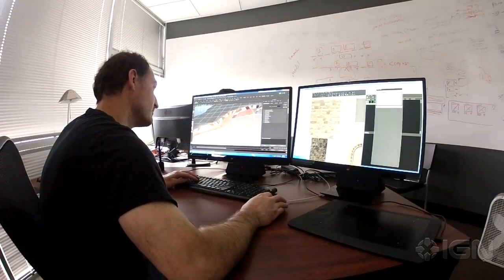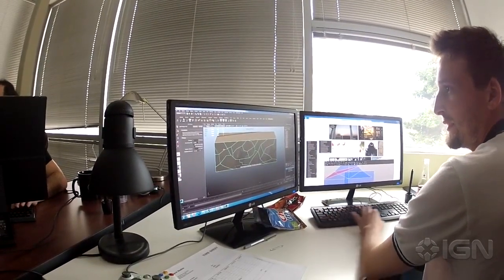Toy Soldiers: War Chest - Signal Studios Part 1 Video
Community manager Jason Kuntz goes behind the scenes with Toy Soldiers developer Signal Studios.